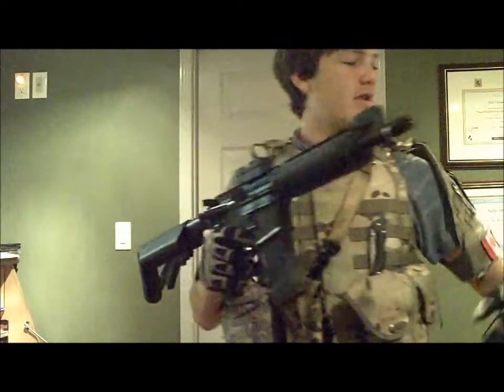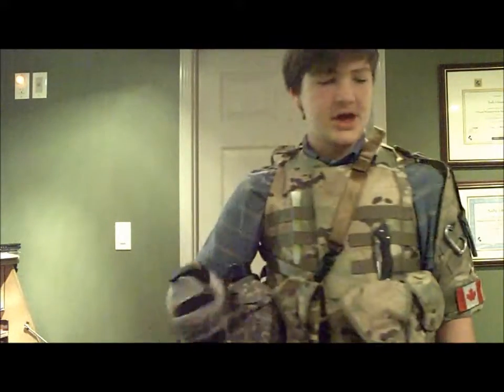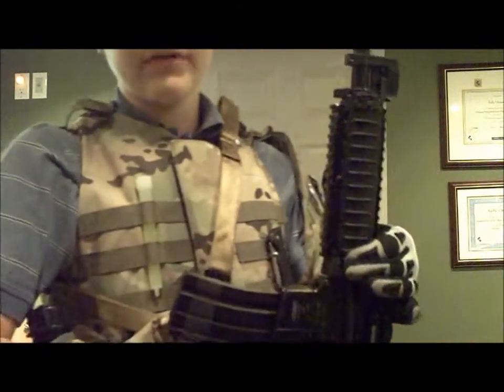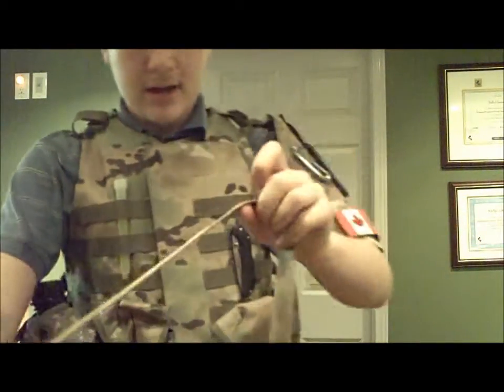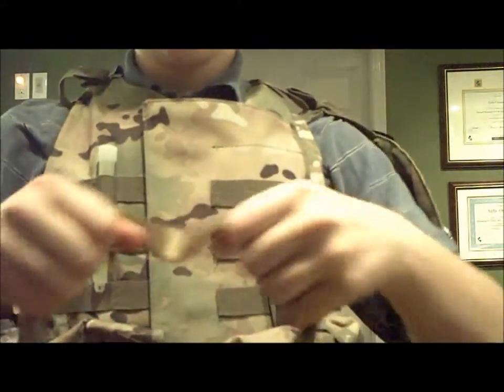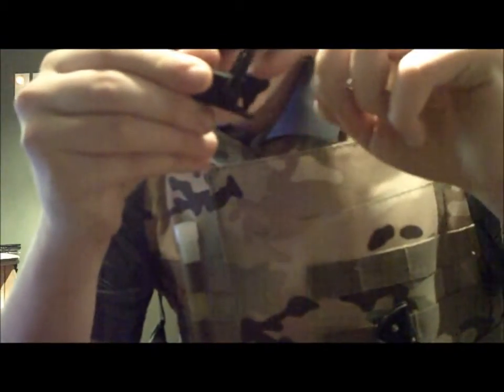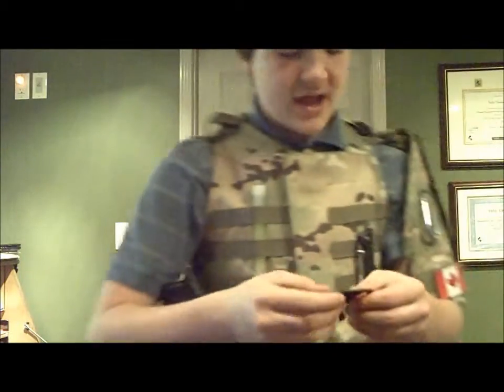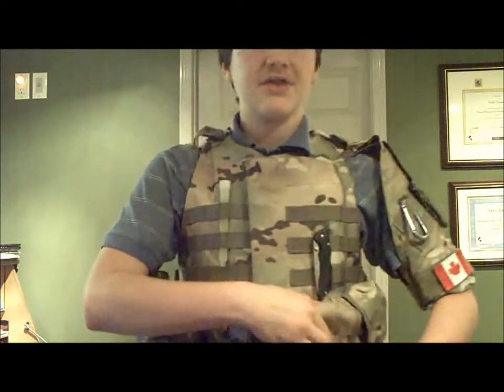Magpul MS2 Multi Mission Sling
Hey it's Thor, again. sorry this isn't up on Sunday. i got the MS2 here: { For $9.99 and the Mount Here: { for $5.99. i also put in an application to a company whose name shall not be mentioned yet, for a sponsorship sort of thing.